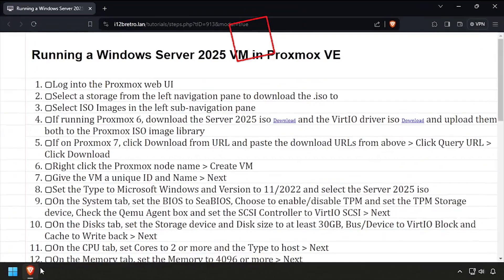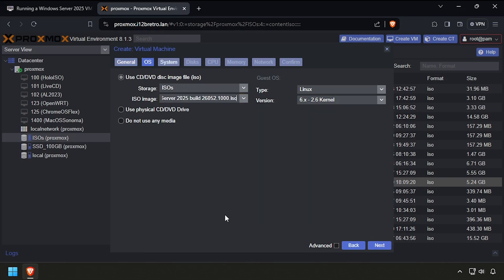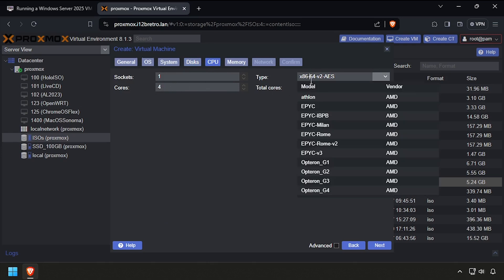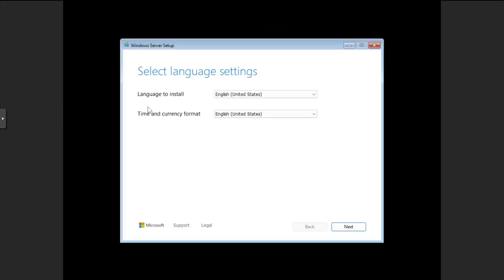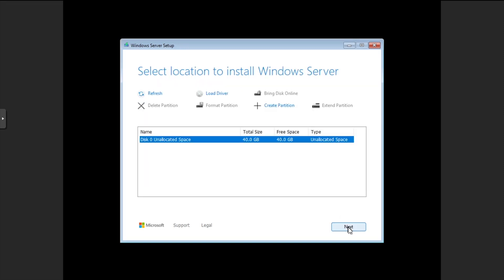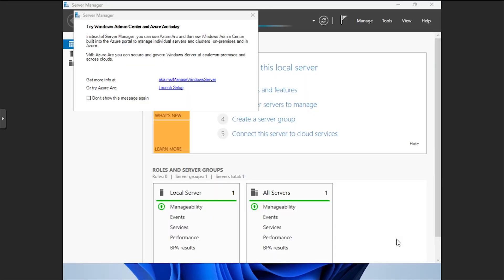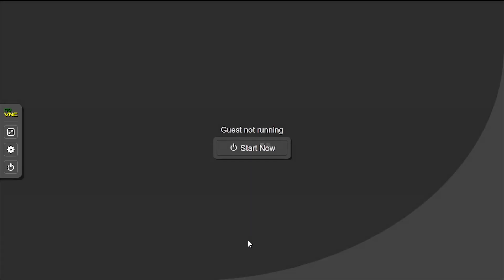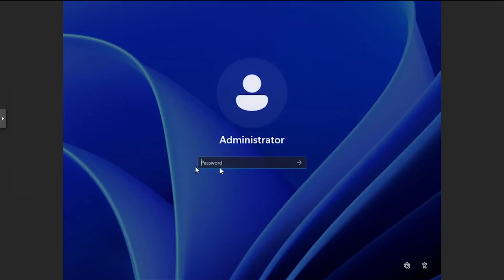Running a Windows Server 2025 VM in Proxmox VE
01. Log into the Proxmox web UI
   02. Select a storage from the left navigation pane to download the .iso to
   03. Select ISO Images in the left sub-navigation pane
04. If running Proxmox 6, download the Server 2025 iso and the VirtIO driver iso and upload them both to the Proxmox ISO image library
   05. If on Proxmox 7, click Download from URL and paste the download URLs from above ≫ Click Query URL ≫ Click Download
   06. Right click the Proxmox node name ≫ Create VM
   07. Give the VM a unique ID and Name ≫ Next
   08. Set the Type to Microsoft Windows and Version to 11/2022 and select the Server 2025 iso, Check the box for VirtIO drivers ≫ select the VirtIO driver iso
   09. On the System tab, set the BIOS to SeaBIOS, Choose to enable/disable TPM and set the TPM Storage device, Check the Qemu Agent box and set the SCSI Controller to VirtIO SCSI ≫ Next
   10. On the Disks tab, set the Storage device and Disk size to at least 30GB, Bus/Device to VirtIO Block and Cache to Write back ≫ Next
   11. On the CPU tab, set Cores to 2 or more and the Type to host ≫ Next
   12. On the Memory tab, set the Memory to 4096 or more ≫ Next
   13. Leave the defaults on the Network tab ≫ Next
   14. Verify the summary and click Finish
   15. Select the Server 2025 VM ≫ Hardware
   16. Click the Add dropdown ≫ CD/DVD Drive
   17. Double click the new CD/DVD Drive ≫ Select Use CD/DVD disc image file (iso) ≫ Select the storage where the VirtIO driver iso was downloaded ≫ Select the virtio .iso file ≫ Click OK
   18. Right click the Server 2025 VM in the left navigation pane ≫ Start
   19. Click console in the left sub-navigation menu
   20. If prompted, press a key to boot to the CD/DVD drive
   21. Set the Language settings ≫ Click Next
   22. Set the Keyboard settings ≫ Click Next
   23. Click the I agree everything will be deleted checkbox ≫ Click Next
   24. Enter a product key or select I don't have a product key ≫ Click Next
   25. Select the desired edition ≫ Click Next
   26. On the License Terms screen click Accept
   27. Click Load Driver ≫ Browse ≫ Expand the VirtIO driver disc ≫ Navigate to amd64\2k22 ≫ Click OK ≫ Next
   28. With the Unallocated Space selected, click Next
   29. Click Install
   30. Wait for Windows to copy files, the VM will reboot several times
   31. If prompted, enter a Product Key or click Do this later
   32. Enter and confirm a password for the Administrator account ≫ Click Finish
   33. Select the Keyboard icon ≫ Ctrl-Alt-Del
   34. Input the administrator password and login
   35. Welcome to Windows Server 2025

Optional Steps
   01. Open File Explorer ≫ Navigate into the VirtIO Disc ≫ Right click virtio-win-guest-tools.exe ≫ Run as administrator
   02. Step through the installer, accepting all the defaults
   03. After the installation completes shutdown the VM
   04. Back in the Proxmox web UI, select Hardware from the left sub-navigation menu
   05. Select the CD/DVD drive with the VirtIO iso attached ≫ Remove ≫ Yes
   06. Double click the remaining CD/DVD drive ≫ Select Do not use any media ≫ Click OK
   07. Click Start at the top right of the screen restart the VM
   08. Click console in the left sub-navigation menu